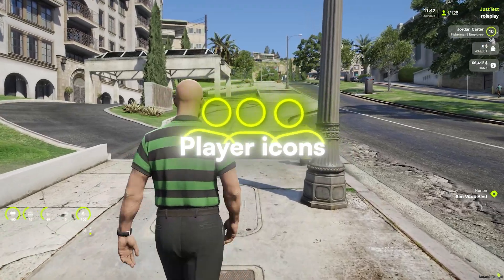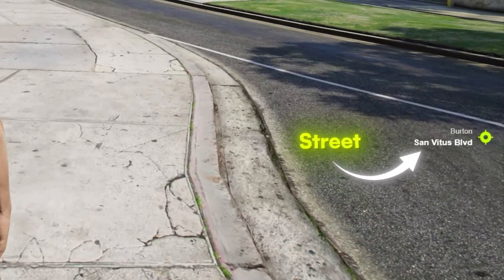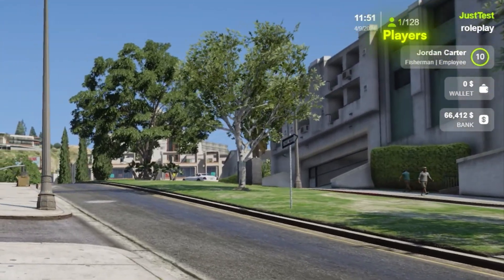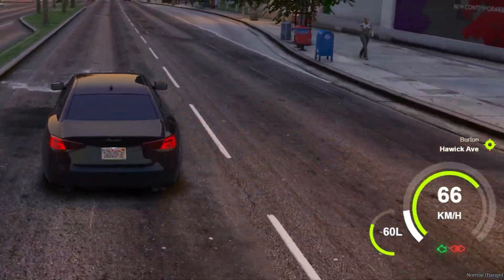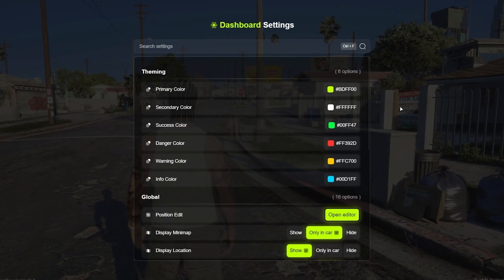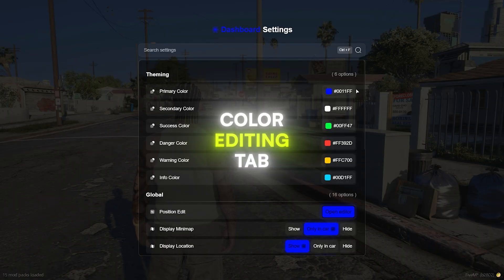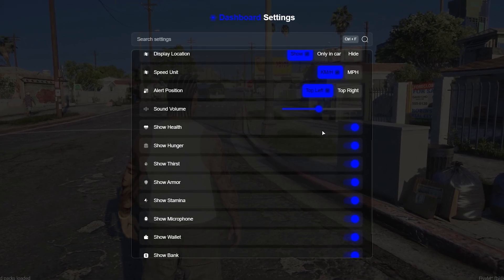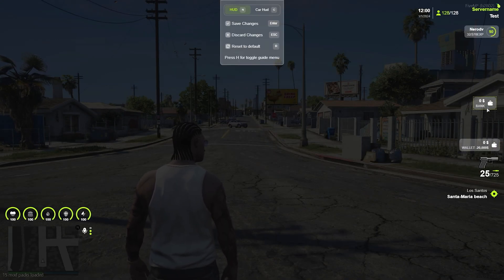Justscripts | Just Hud | The Most Unique FiveM Hud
JustHud Rework is a new recoded version of the smoothest and most modern HUD in FiveM, offering every feature you may need, such as:

- Player ID, Time, Number of players, Money & Money in Bank Indicator
- Health, Water, Food, Stamina, Armor indicator
- Microphone with a PMA Voice indicator
- Press button to do menu
- Localization menu
- Server Watermark
- Speedometer
- Notifications
- In-game Panel
- Chat
- Menu made for changing positions of elements

Chat features:
- Command suggestions
- Modern UI
- Local Messages support